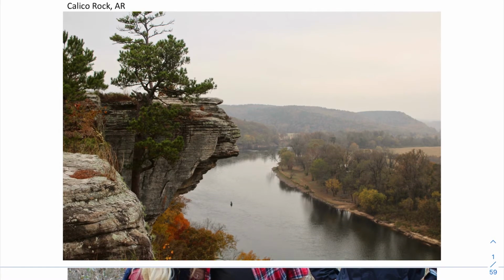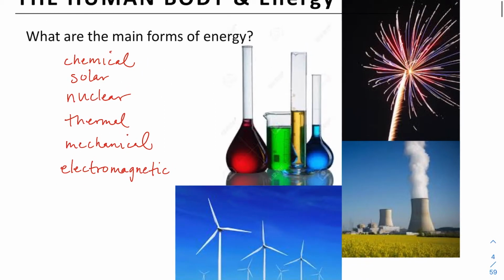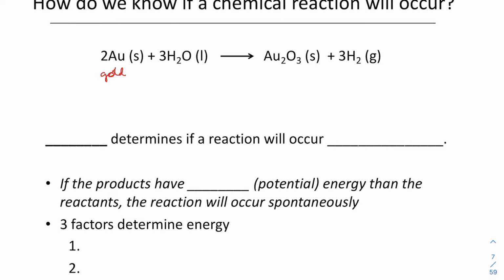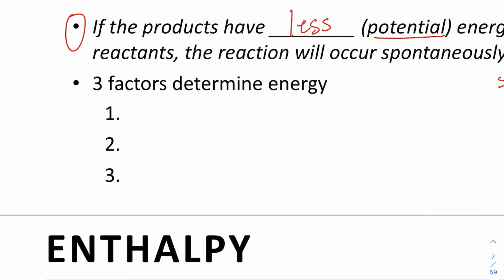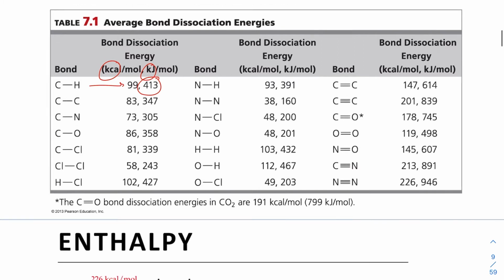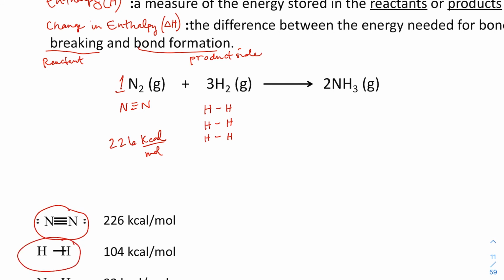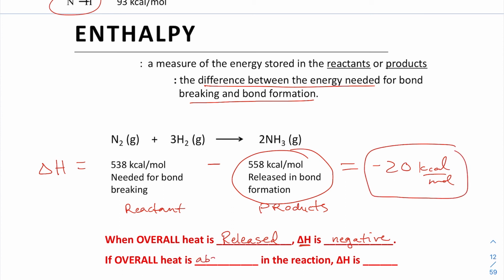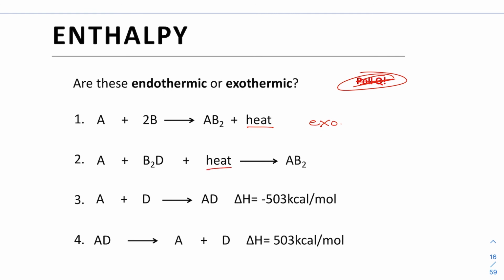CH 7 part 1 Enthalpy